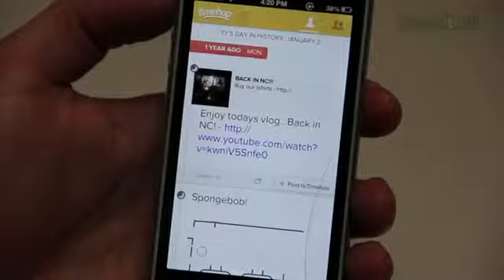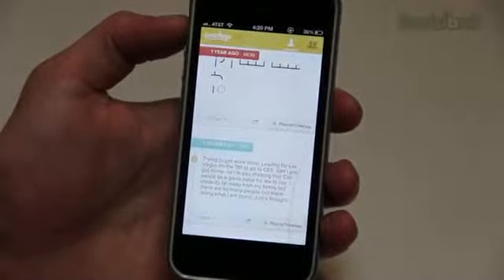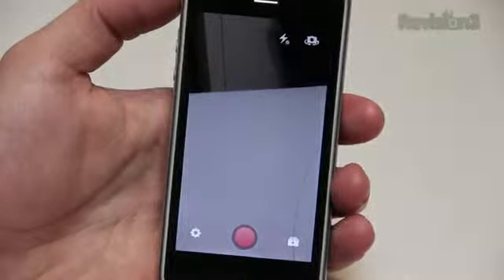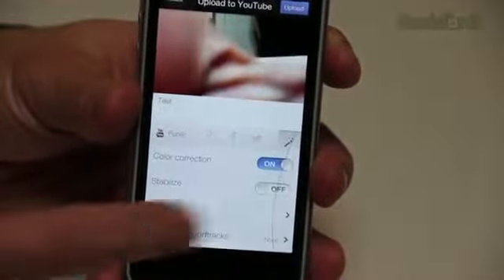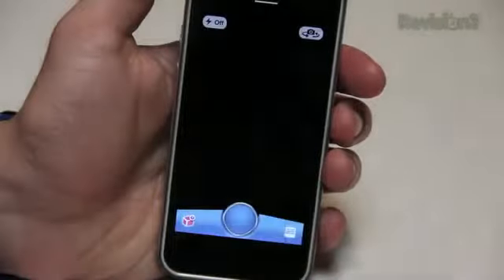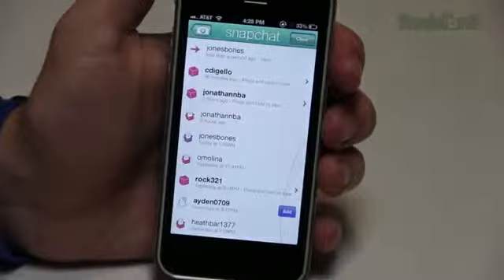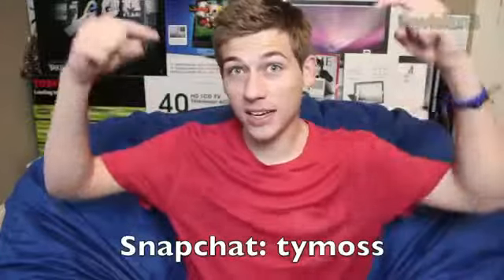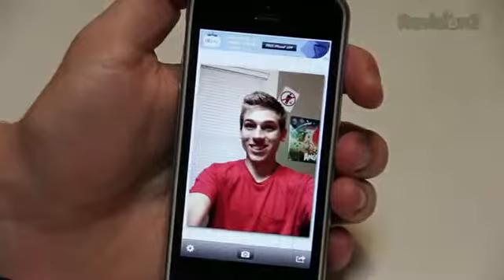My Favorite iPhone Apps #4